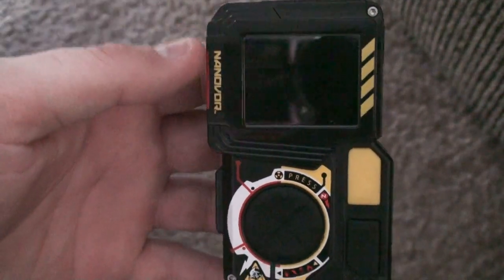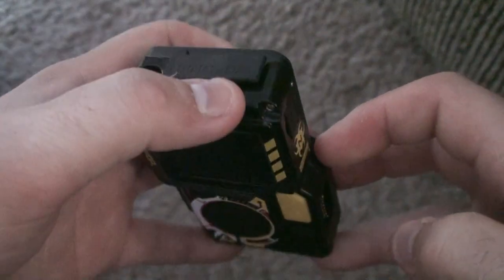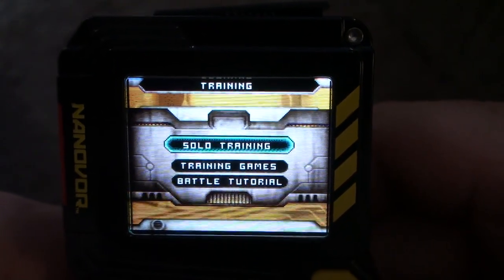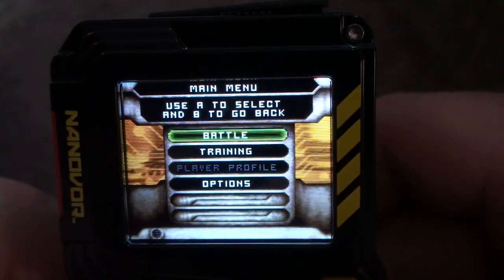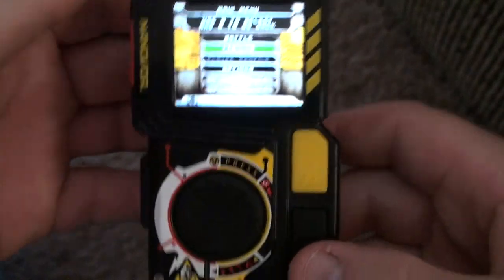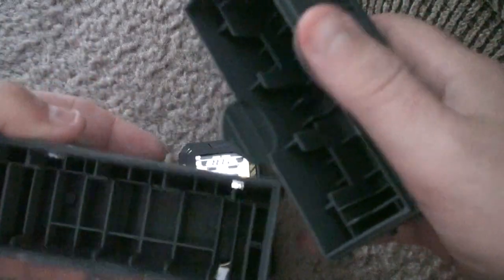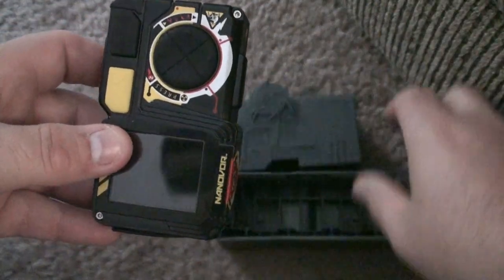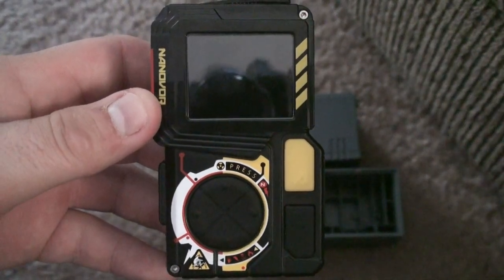Nanovor Nanoscope Review - Nanovor101.com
brings you the first review of the new Nanoscope that is due for release OCT. 1st. Play solo battles, minigames and connect several nanoscopes to battle friends offline. In addition you can earn "jolts" that allow you to increase the stats of your nanovor.